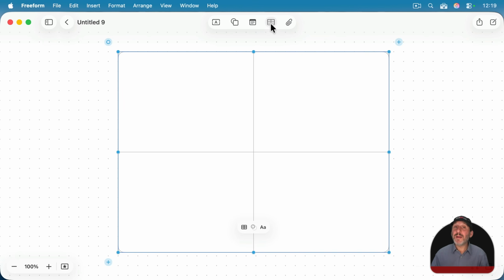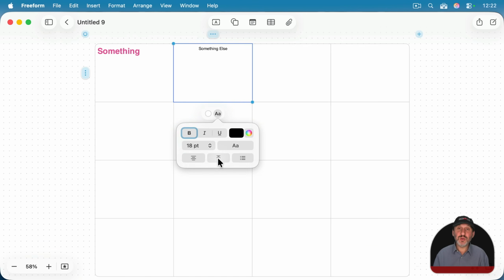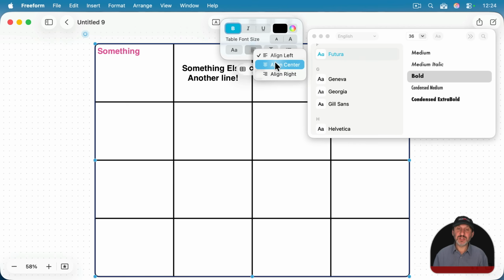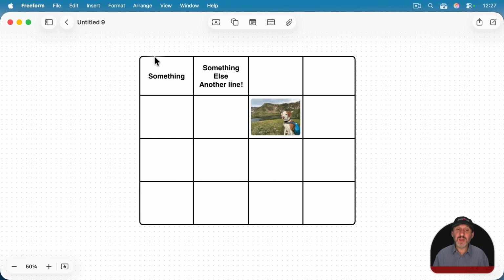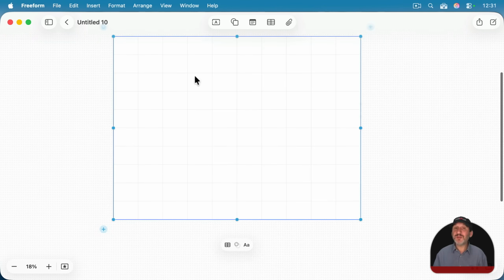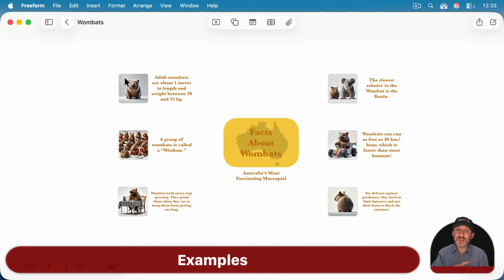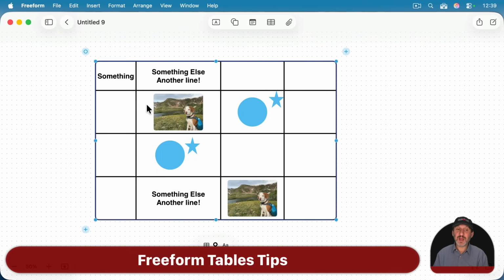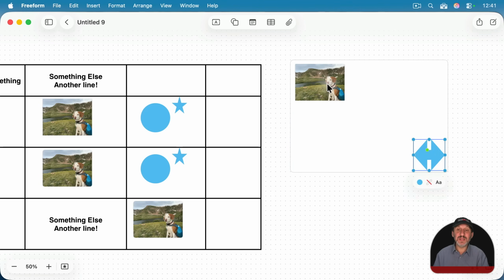How To Use the New Tables Feature In Freeform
The new update to macOS 26.2 brings a new Tables feature to Freeform. You can use this to layout your boards into a grid, adding text to each cell and attach images, shapes and other objects.

00:00 Intro
00:19 Adding a Table
01:54 Text and Cell Options
02:54 Table and Cell Borders
03:38 Column and Row Sizes
04:25 Attaching Images and Shapes
06:17 Copy and Paste Cells
07:25 Working With Rows and Columns
08:03 Examples
09:33 Freeform Tables Tips
10:29 Tables For Grouping
11:15 Freeform Tables Are Not Spreadsheets